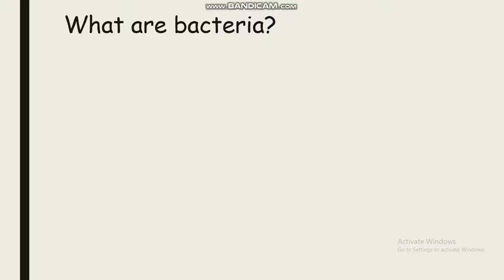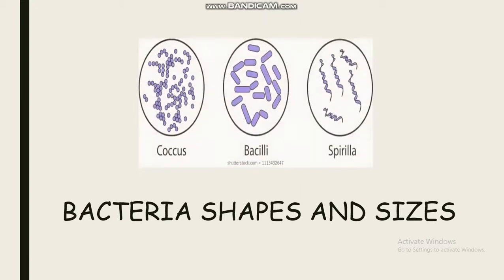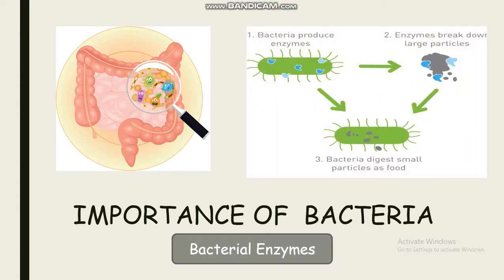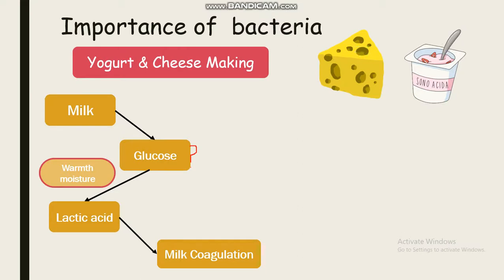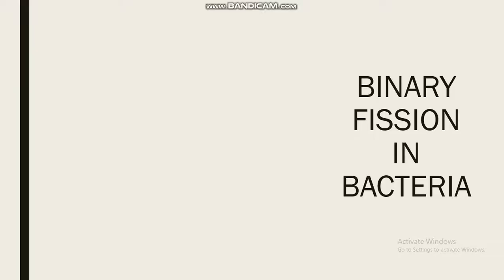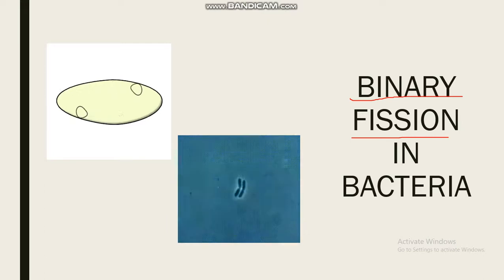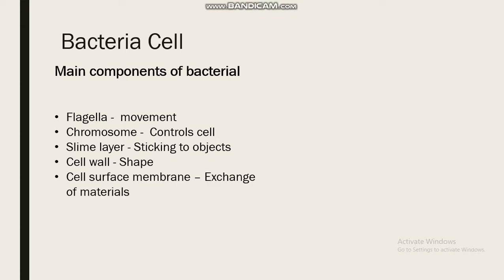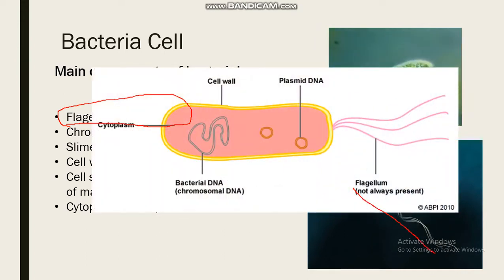How does Bacteria reproduce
This lesson explains what is  bacteria, wat are the uses of bacteria, if they are harmful or not and how bacteria reporduces.